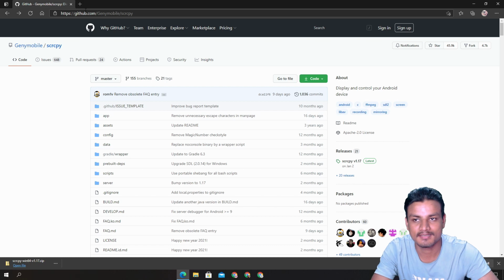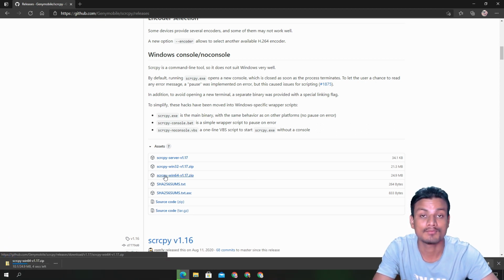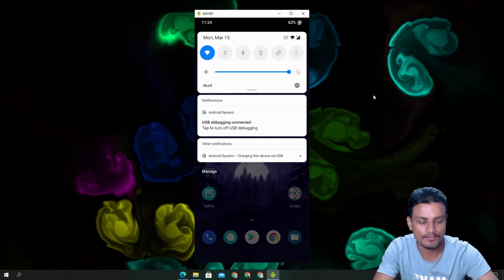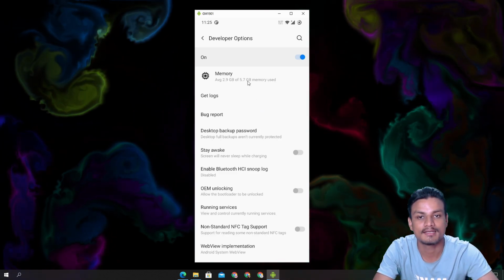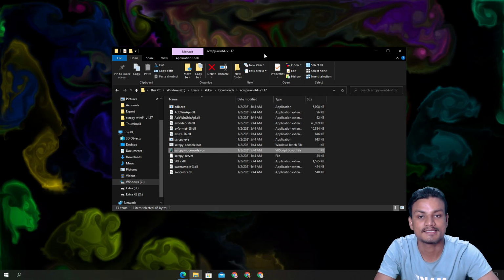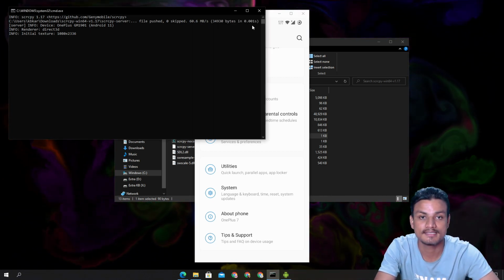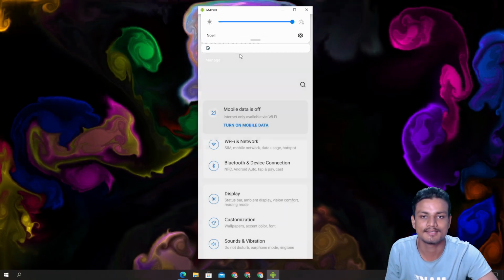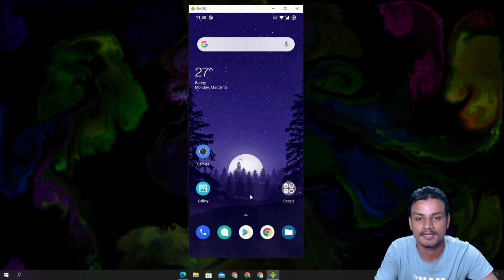How To Mirror & Control Your Phone From PC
The best way to mirror and control your phone from PC...